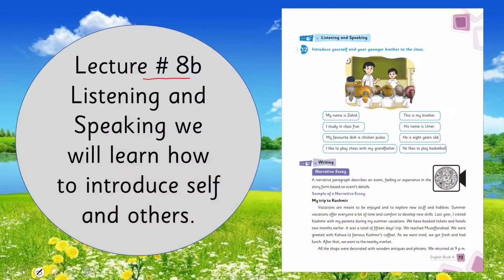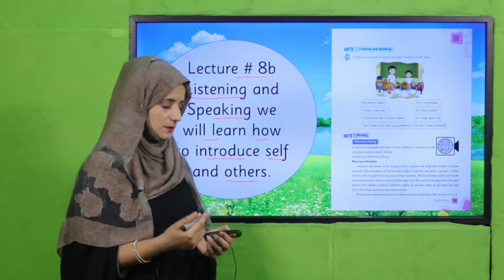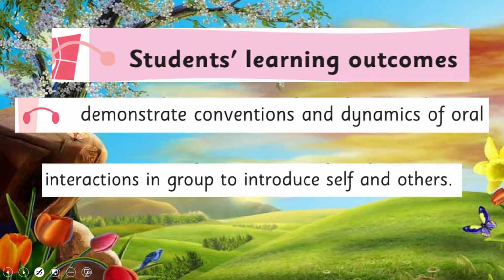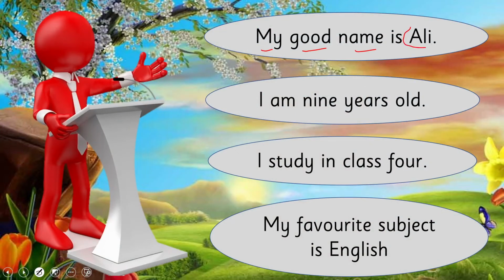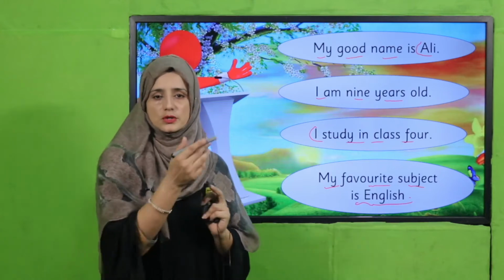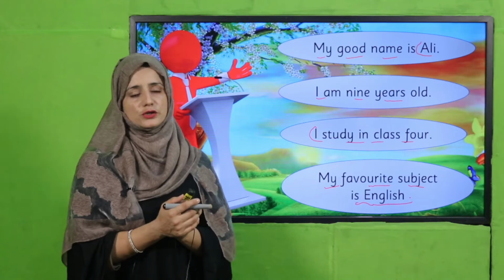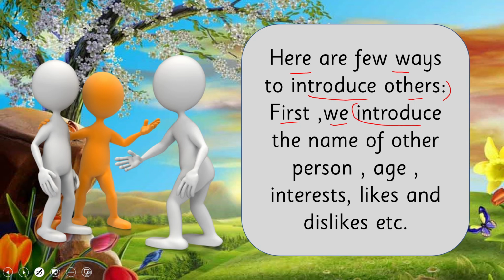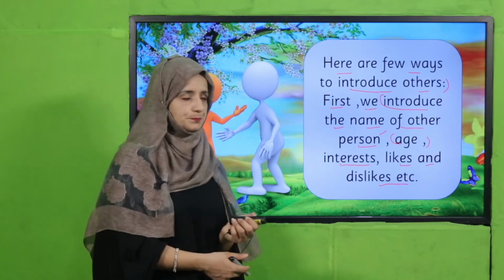English Grade 4 Unit 9 Lecture 8b || SNC 2020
In this lesson children will learn about “how we can introduce self and others in a very easy way. This lesson covers:
About introduction in different ways for grade4
How to improve listening and speaking skills grade 4
Listening and Speaking skills for kids.
Easy way to learn about  “listening and speaking”
Cantab English Grade 4 Unit 9 lecture 8b

1. PowerPoint Presentation

2. Lesson Plan

3. Worksheet/Activity